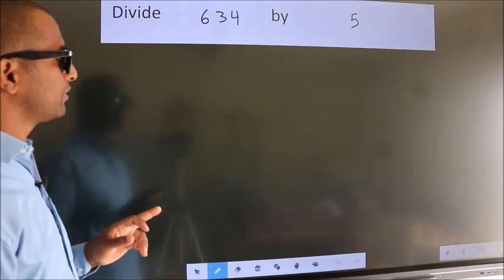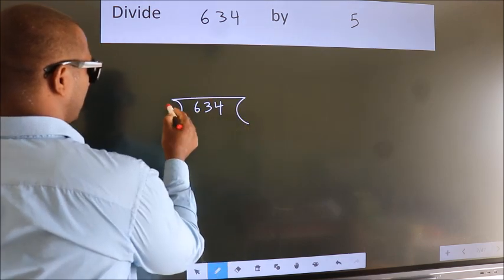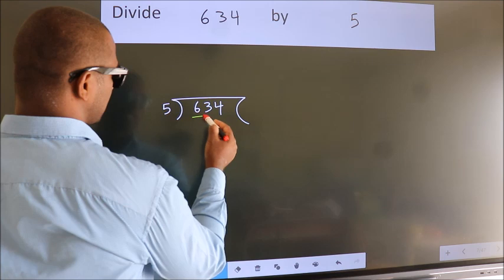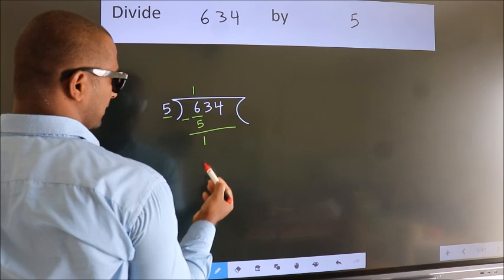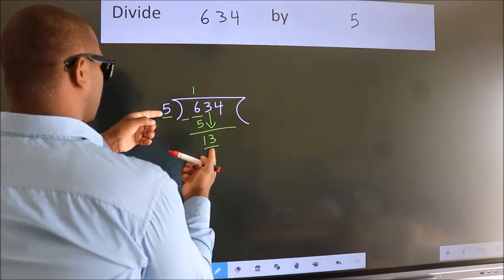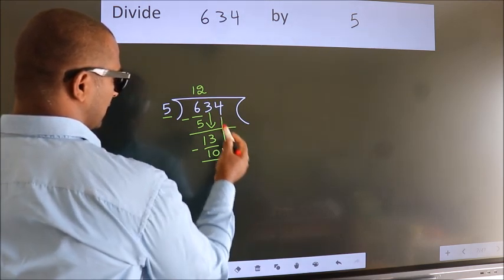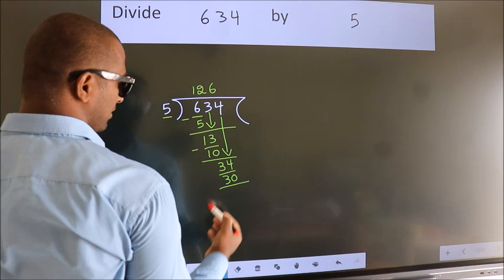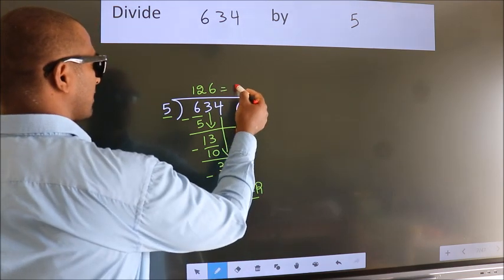Divide 634 by 5